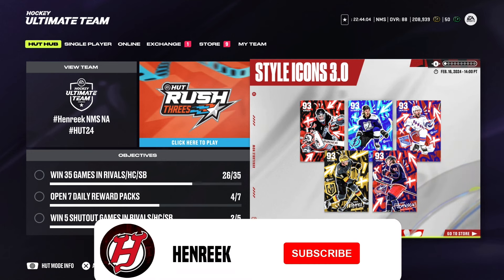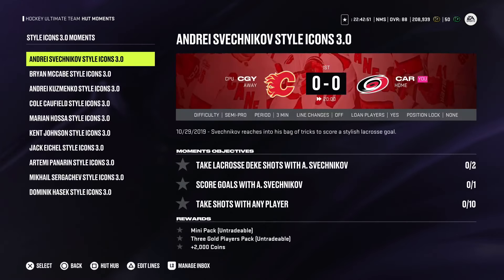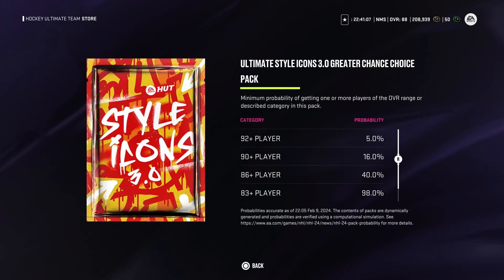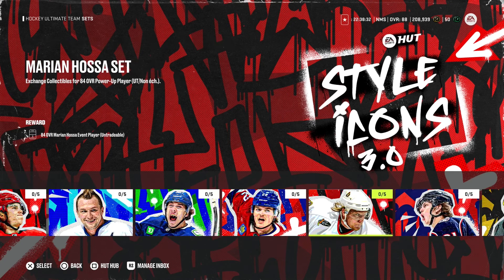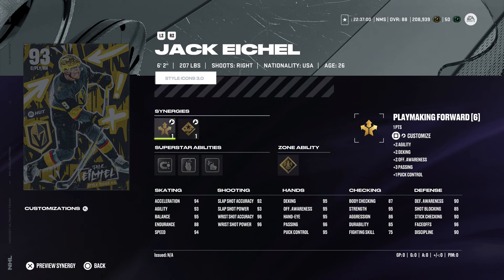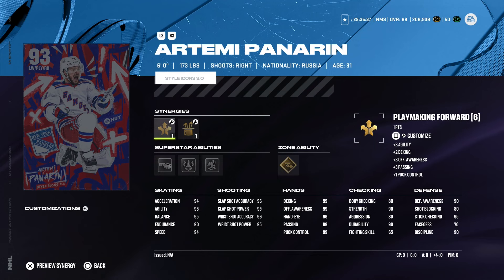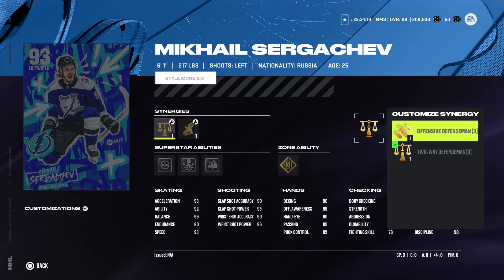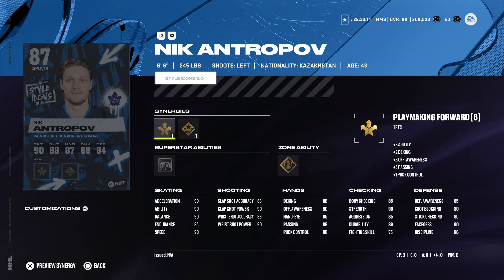NEW WEEK 2 STYLE ICON 3.0 EVENT IN NHL 24 HUT! ALL INFO AND DETAILS!